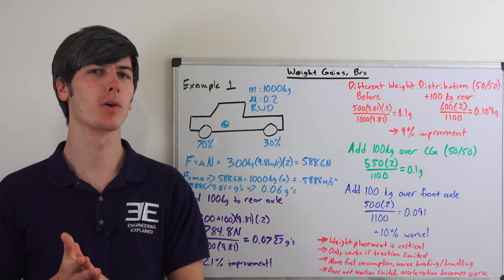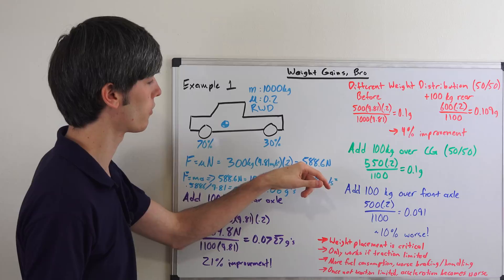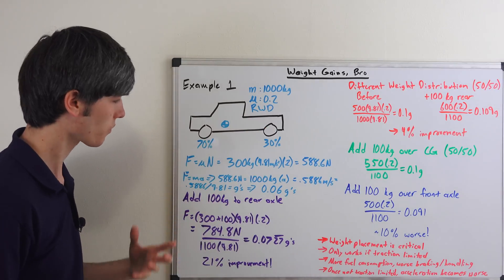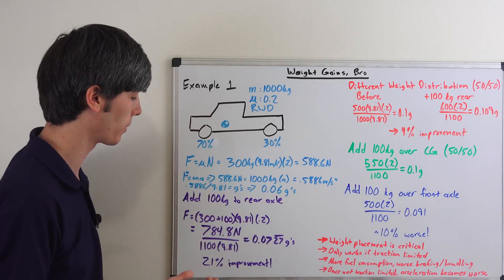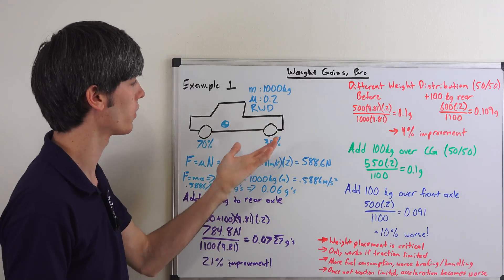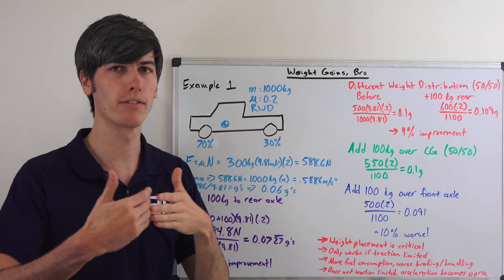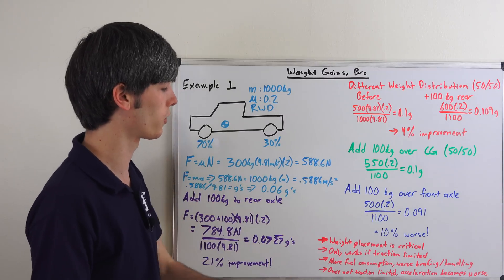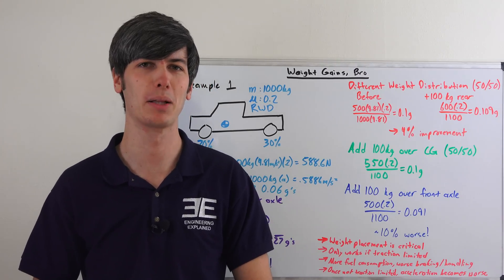Can Adding Weight To Your Car Improve Acceleration?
In winter driving you may see sand bags in the back of pickup trucks used for more grip. Can adding weight to a car really improve acceleration? Let's do the math and find out!

There are several important factors to consider when adding weight to a car. First, the placement of the weight is critical. The weight should be added as far back as possible if the vehicle is RWD, and adding weight should only be done with 2WD vehicles in conditions where there is not enough traction to accelerate. Most FWD vehicles will be fine, as the weight of the engine causes the weight distribution to favor the front. It's also important to know that this only helps in situations where you are traction limited, and adding weight when you do not have enough power to brake the tires free will only result in worse acceleration, handling, braking, and fuel economy.